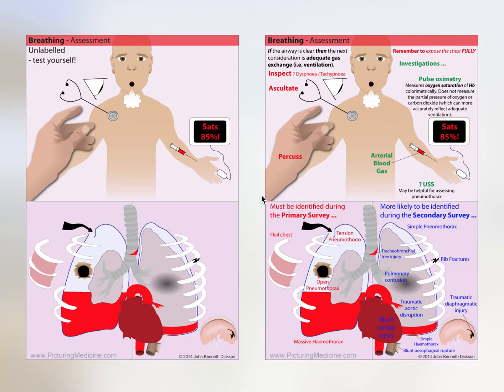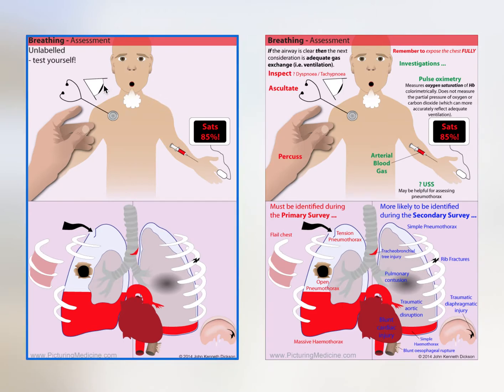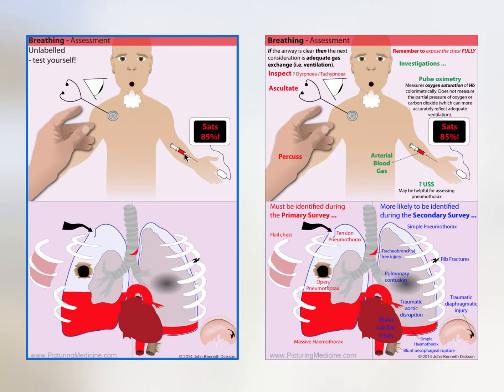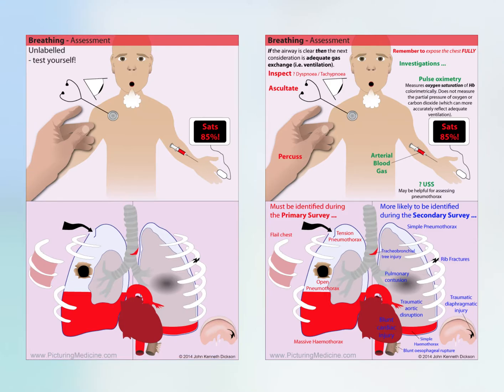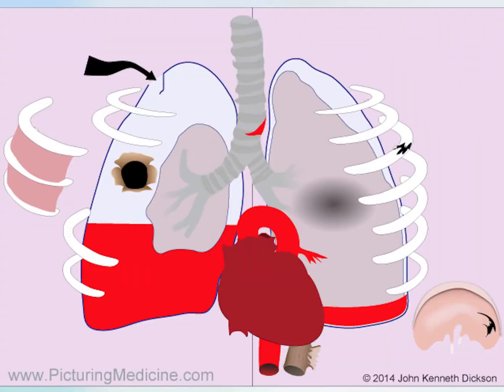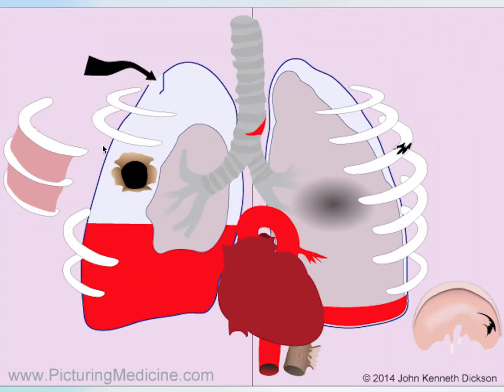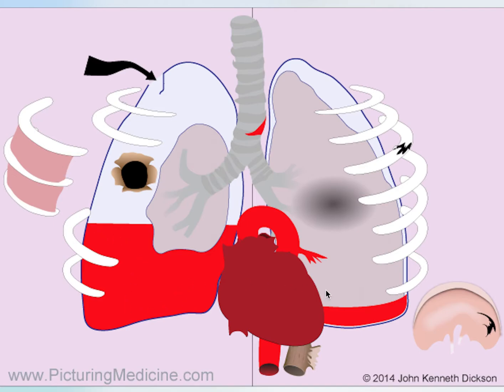Trauma Part 4 - Breathing - Assessment in Trauma Patients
Visual tools to help you have more clarity in the trauma setting.
Are you a visual learner. When you are distracted or stressed, diagrams might be able to help give you the clarity and accurate recall you need.